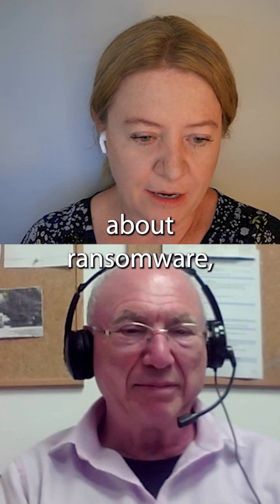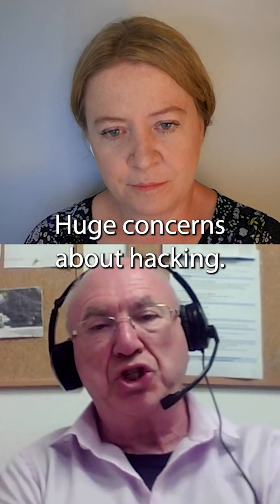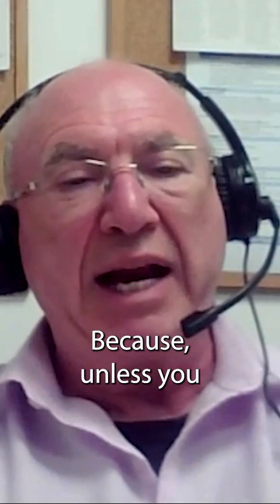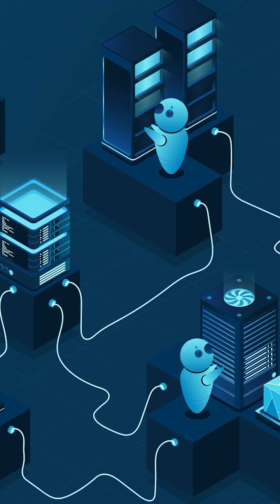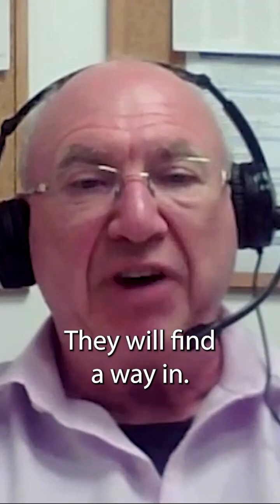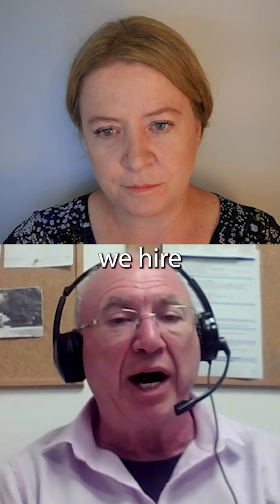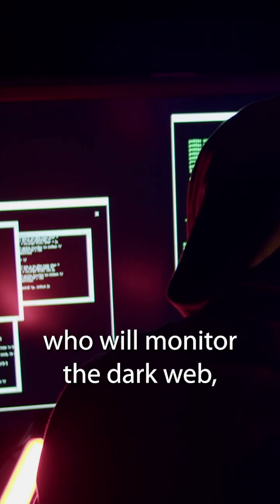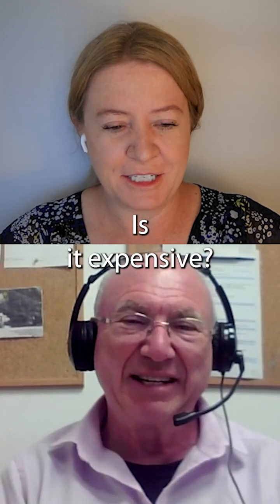How APIs Revolutionize Financial Data Access: Insights from Exchange Data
Jonathan Bloch, CEO of Exchange Data International, shares how APIs empower financial institutions to streamline data retrieval for smarter, cost-effective decisions.